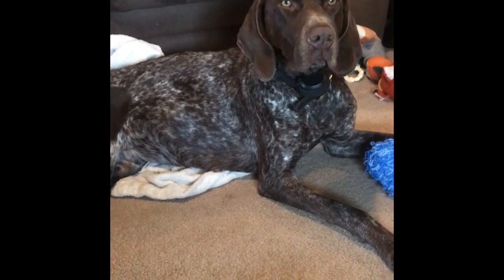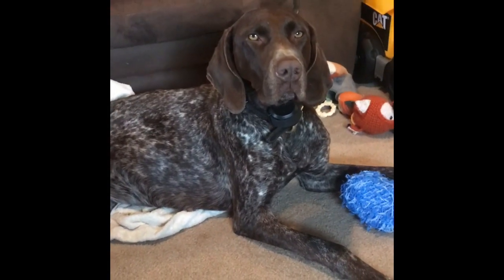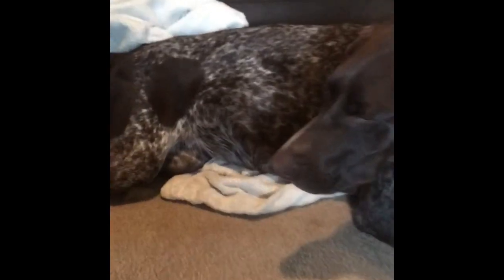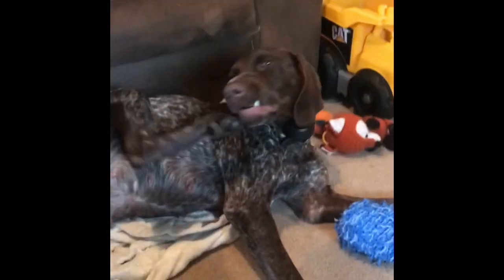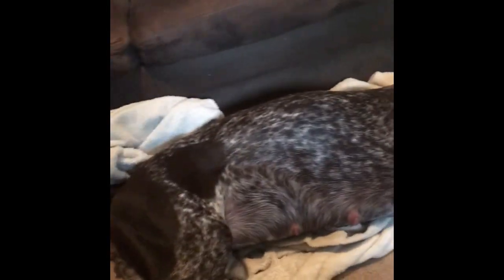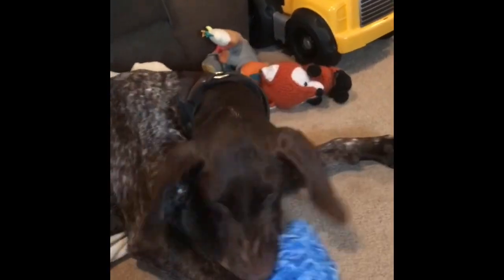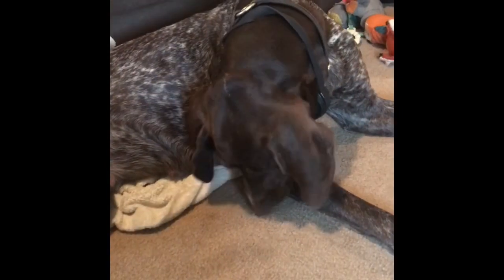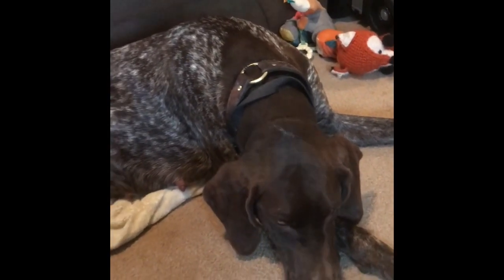How To Tell If My Dog Is Pregnant, The First Signs And Symptoms - German Shorthair Pointer (Day 43)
We have 2 family dogs as pets. We decided we wanted to breed them once or twice before spaying them. We bred her with a 3 generation champion bloodline black and white GSP stud in mid March. We’re looking forward to having some puppies come mid May. This is the first time for both me, my husband, and our little girl Scarlett! We are both nervous and excited!